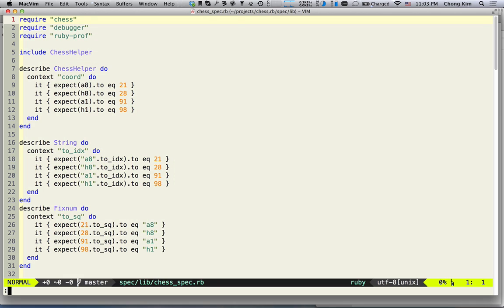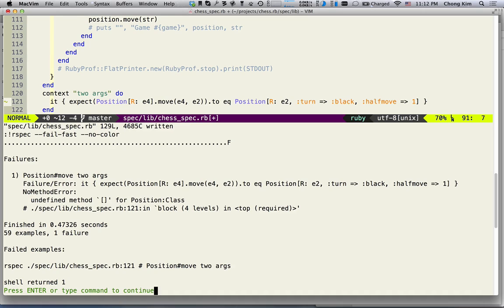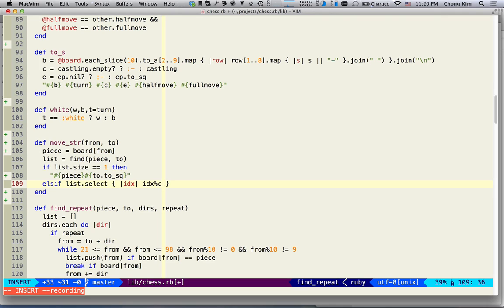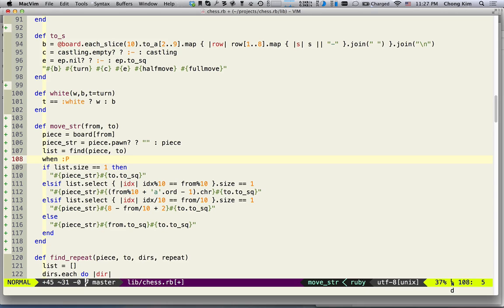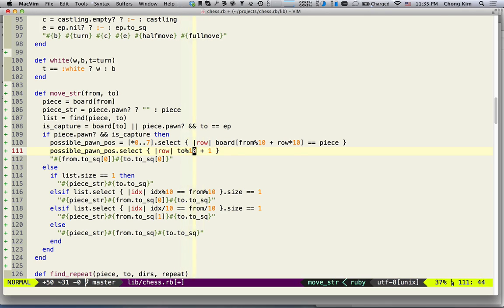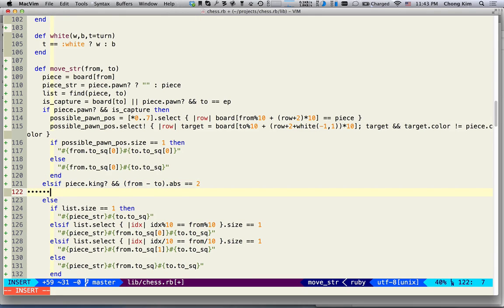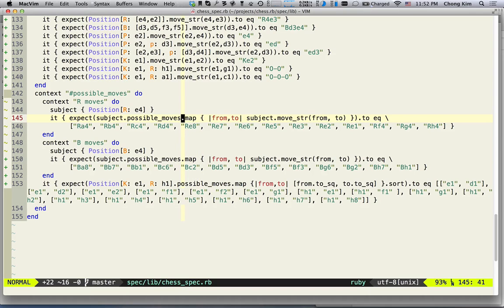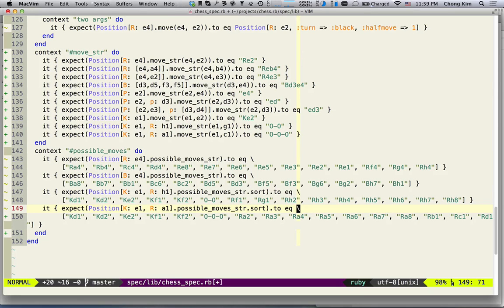Ruby Chess v4 part 3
Live coding of Ruby Chess v4 part 3.

* vim slowness fix (:00:45)
* refactoring from string to symbol for piece (01:27)
* piece.pawn? (04:30)
* Position[R: e4] syntax (07:20)
* move_str (output as algebraic notation)  (12:24)
* move_str for pawn (21:00)
* move_str for king (38:00)
* possible_move_str (41:30)